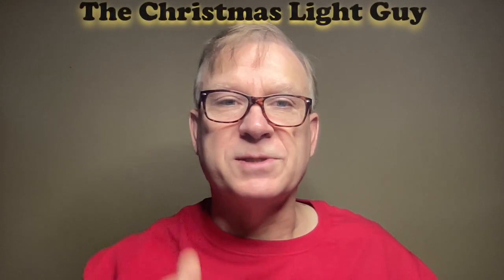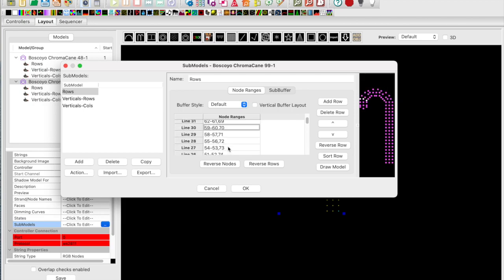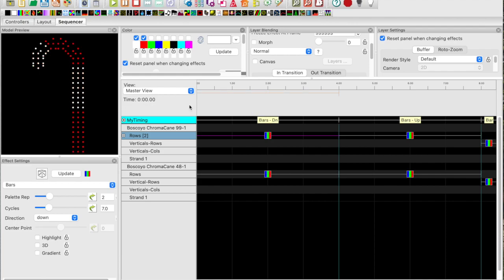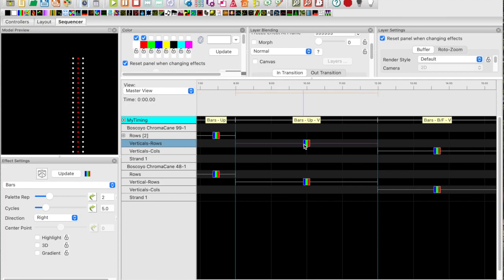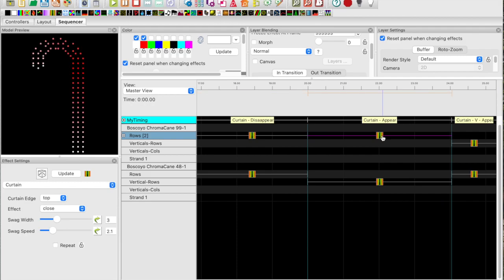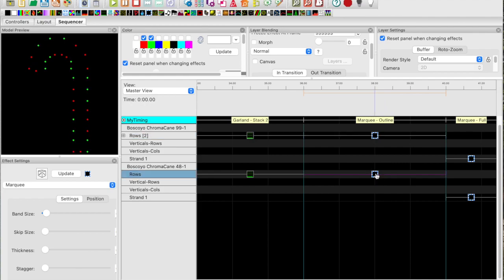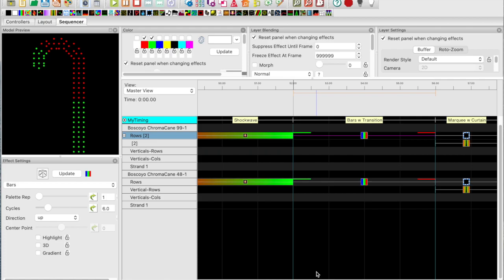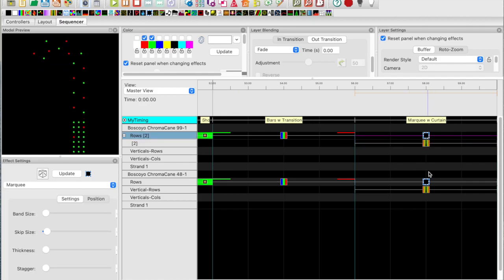Using xLights Submodels on Candy Canes to create some interesting effects (Part 2).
In this tutorial, I do a deeper dive into using Submodels to create some interesting effects on candy canes in xLights. I go into more detail on creating the actual effects vs creating the Submodels.

If you haven’t watched my 1st video about using Submodels on Candy Canes, I recommend you watch this video first as it explains how I created the Submodels.

TO CREATE A SEQUENCE:

Go to the"File" menu, select "New Sequence".  Click "Animation" for a sequence without music or "Musical Sequence" for a sequence with music.  I used an 30 second animation sequence and I added timing marks.  See my video "5 Min Tips and Tricks - xLights Timing Tracks, Timing Marks and Timing Labels." for more on timing marks.

Timecodes:
0:00 - Intro
0:28 - Models used
1:00 - Rows Submodel
1:14 - Vertical-Cols Submodel
1:20 - Vertical-Rows Submodel
1:35 - Examples
2:06 - Bars Effect
4:07 - Curtain Effect
4:53 - Garland Effect
5:18 - Marquee Effect
6:02 - Shockwave Effect
6:15 - Multiple Layers and Layer Blending
6:40 - Transitions (in / out)
7:13 - Multiple Layers on Submodel
7:45 - Recap
8:20 - Please Subscribe